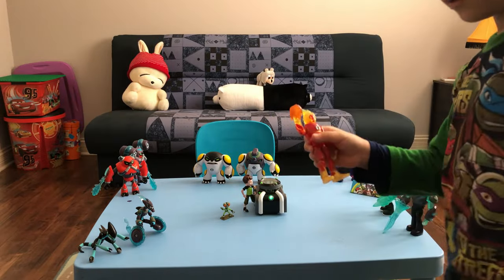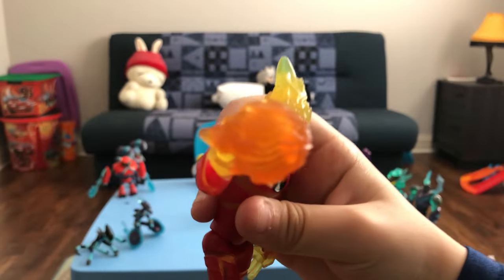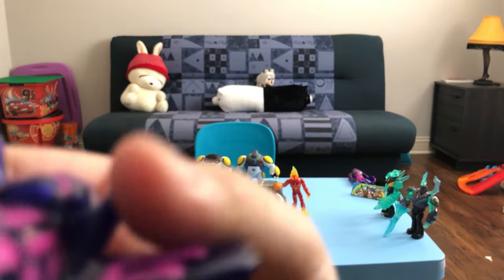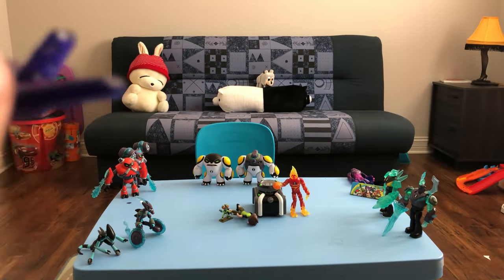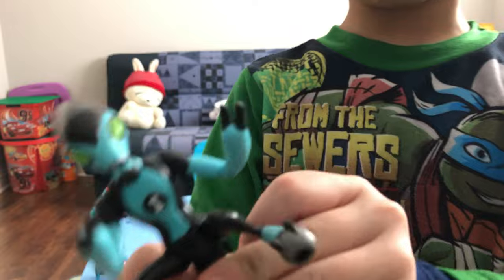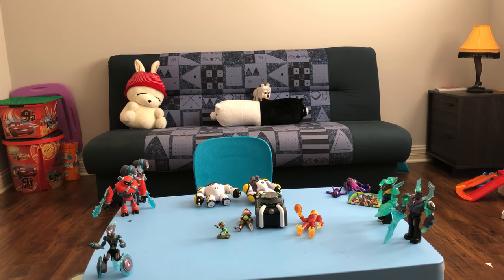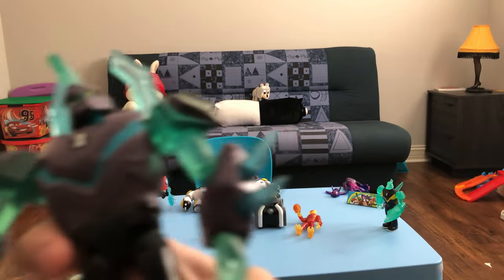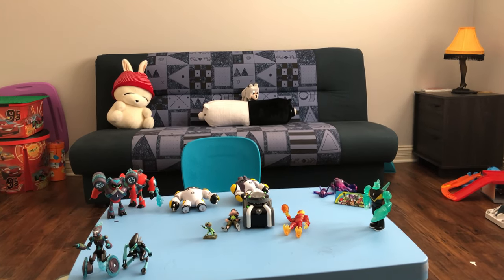Ben 10 Toy Collection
Panda Kenji shows his entire Ben 10 toy collection he has collected and goes over all the figures names and features!